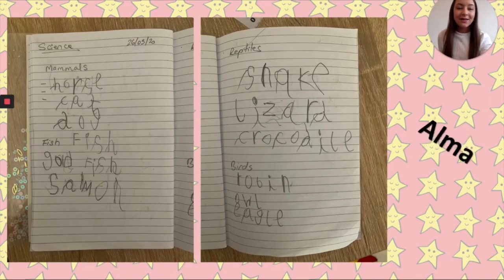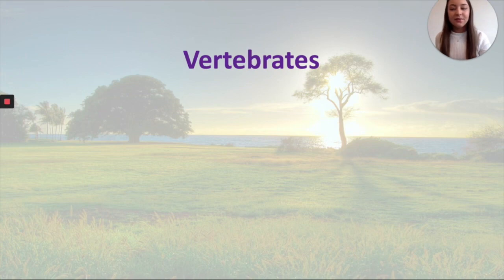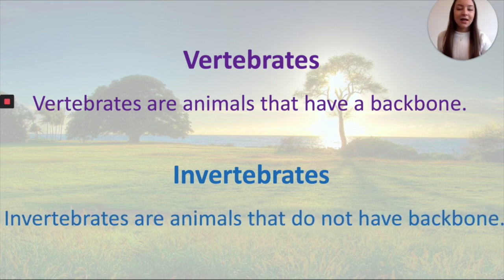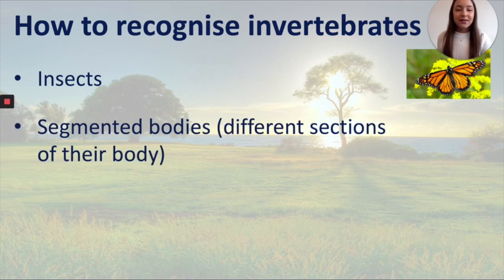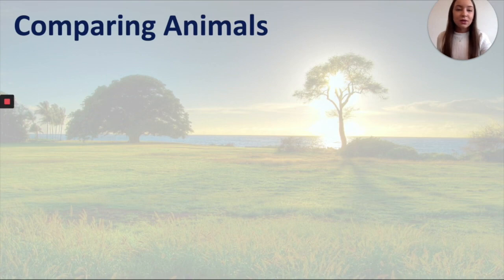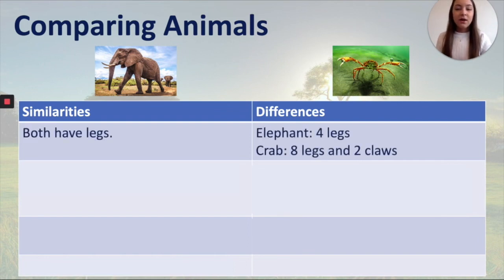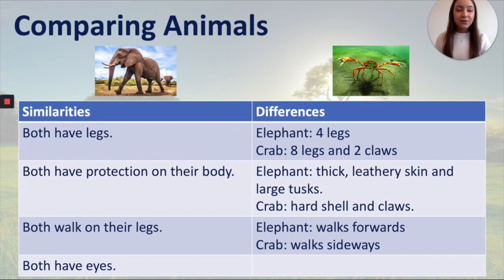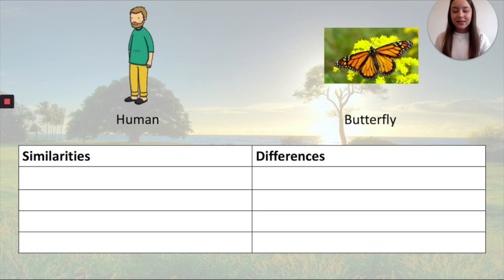28.4.20 Year 1 Science- comparing ourselves with invertebrates